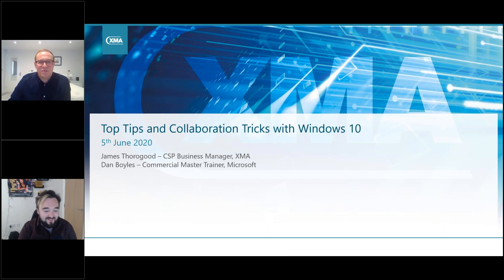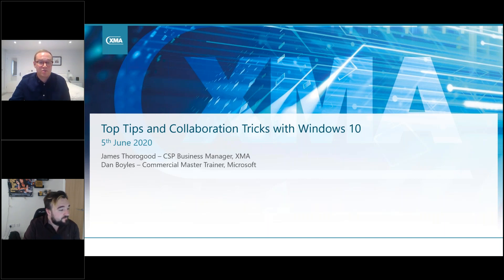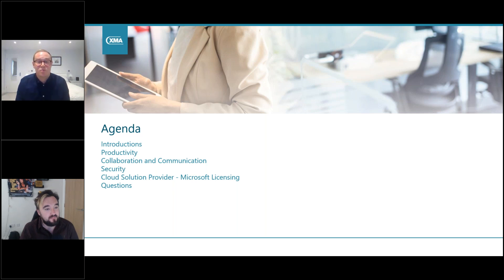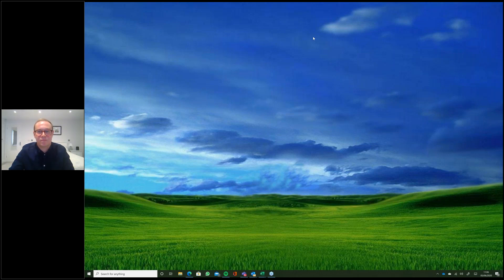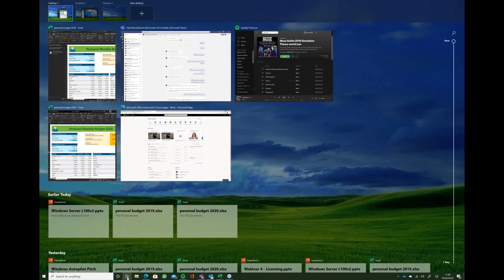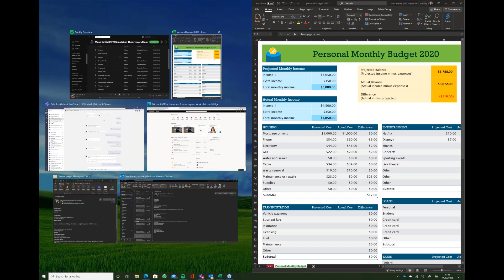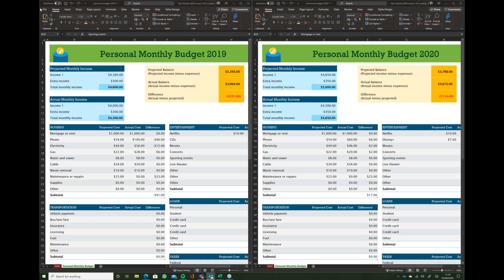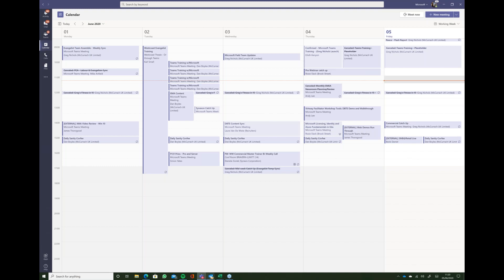Top Tips and Collaboration Tricks with Windows 10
Join XMA’s James Thorogood and Microsoft’s Dan Boyles as they discuss their favourite features in Windows 10 and how they are making their remote working lives easier. Focusing on features from Microsoft Teams to the Windows Security Centre, James and Dan show how end users can implement simple changes to improve security, teamwork and productivity.

Topics covered:
- Windows 10 Security
- Windows 10 Collaboration and Communication
- Windows 10 Productivity
- Cloud Solution Provider - Microsoft Licensing

ABOUT US
XMA are a reseller, manufacturer and distributor of compute solutions into Education, Higher Education (HE), Further Education (FE), Schools, Corporate, Government (Local and Central), Healthcare, Emergencies and Public sectors.
XMA deliver solutions for network, data, cloud, compute, security, print, end user, software and service into business.

store.xma.co.uk  shop.xma.co.uk  benefits.xma.co.uk  he.xma.co.uk

XMA have offices in St Albans, Chertsey, Nottingham, Halifax, Glasgow, Guernsey and Theale
Part of the Westcoast Group
Viglen computers are manufactured in the UK by XMA
theEDUstore.co.uk is owned by XMA Ltd